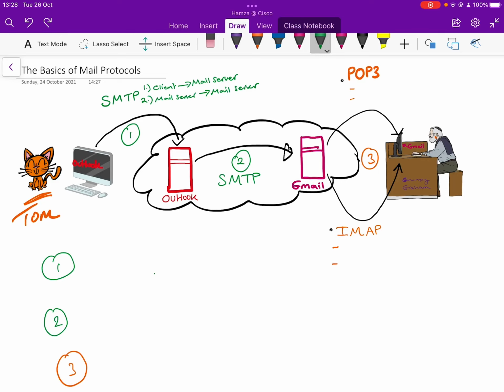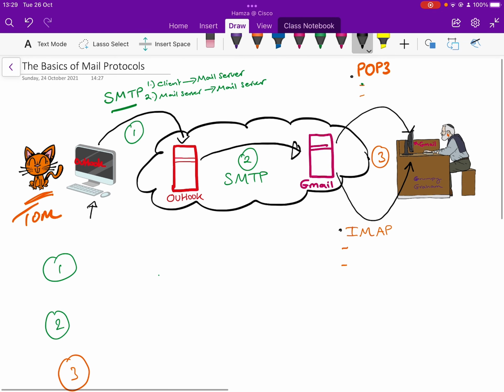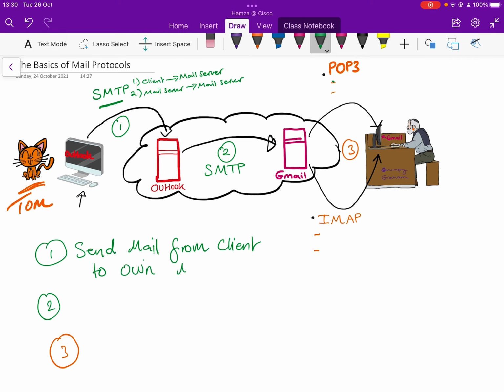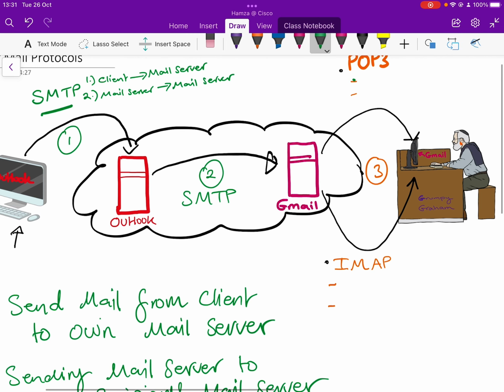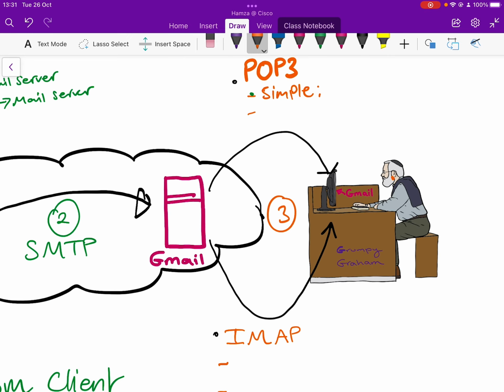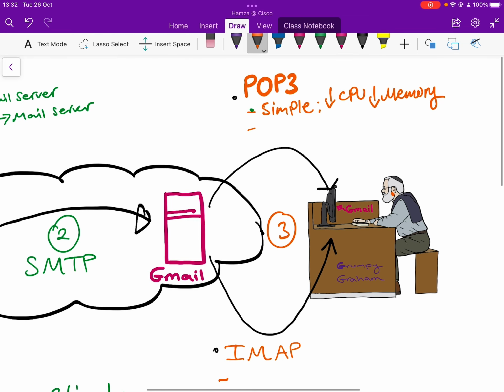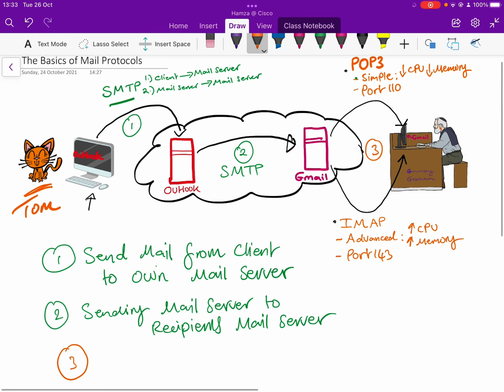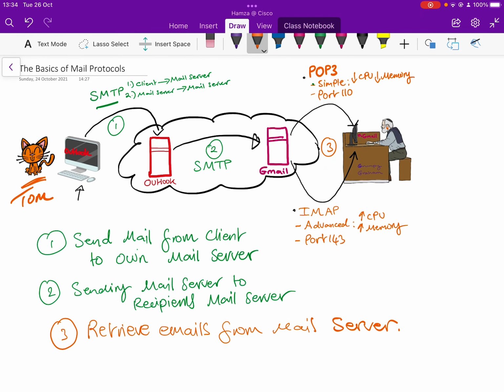How SMTP, POP & IMAP Work In Sending an Email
A really simple video explaining the absolute basics of the fundamentals of the three protocols involved in sending an email with an illustrated visual drawing.